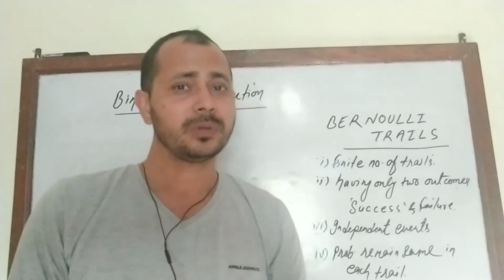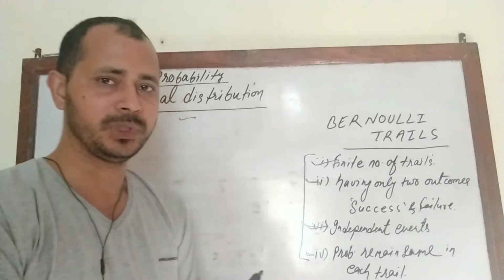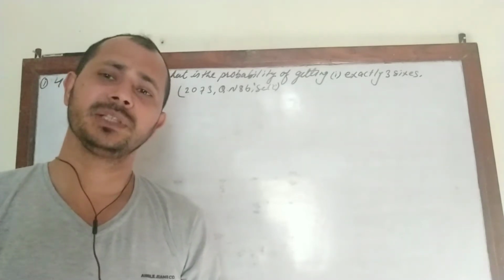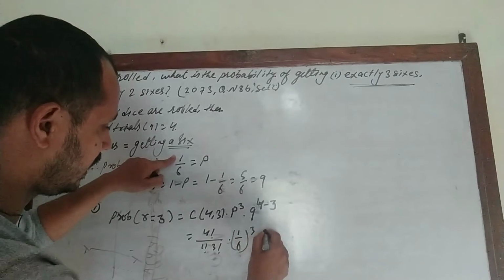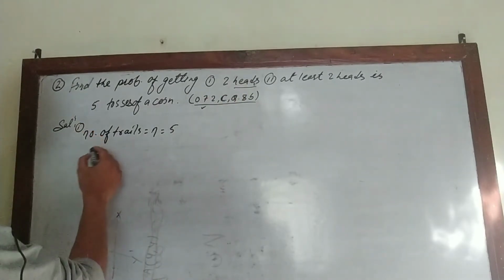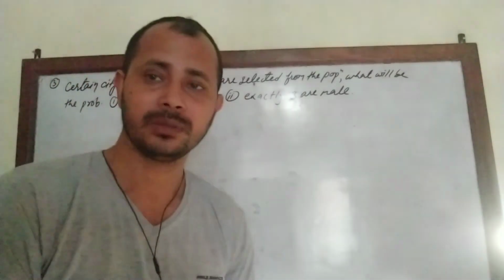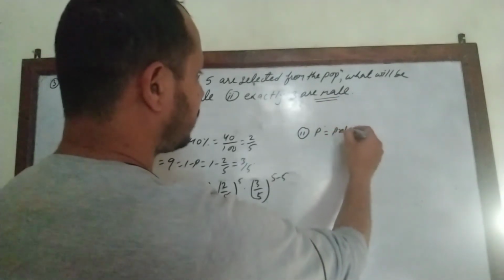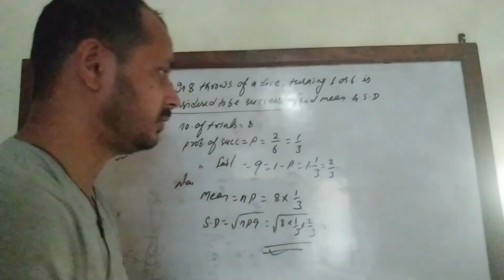Probability Binomial distribution Grade Xii,NEB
Solution of questions of the board exam NEB